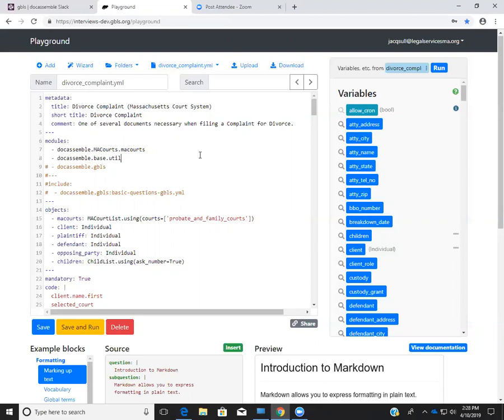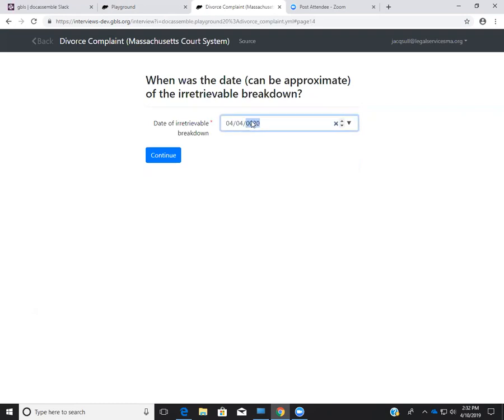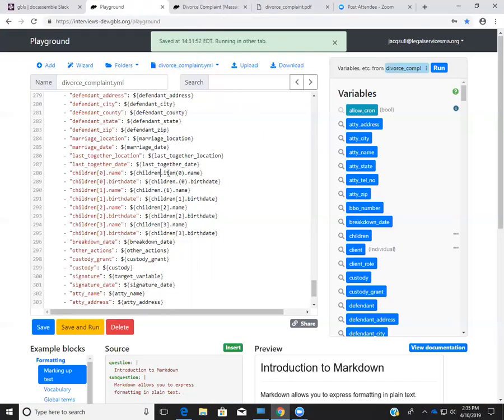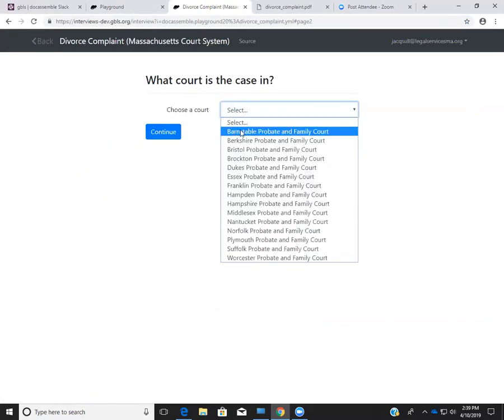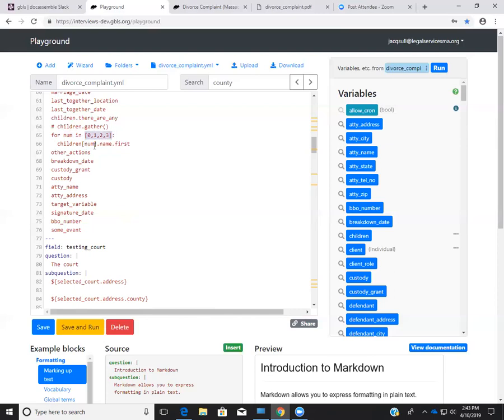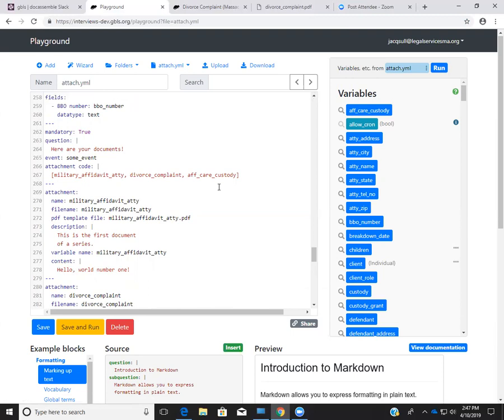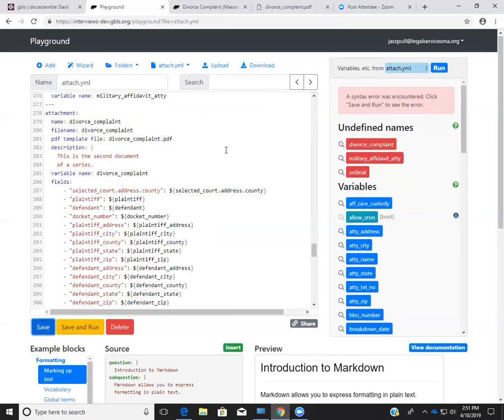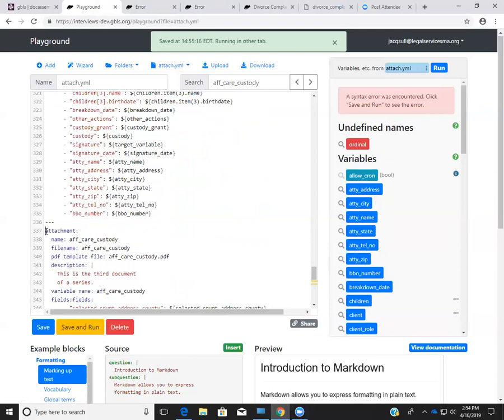Working with lists (troubleshooting)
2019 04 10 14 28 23 docassemble working group
trouble shooting an interview that:Asks for more children in list than user says they have - solution to use item method in PDF.
Needs help ordering questions
Demonstration of using gather function to help order
Explanation for using complete attribute if asking for objects/attributes? in more than one question or screen.
Demonstration of using autocomplete for addresses, and
Adding more than one standalone attachment - not quite finished.